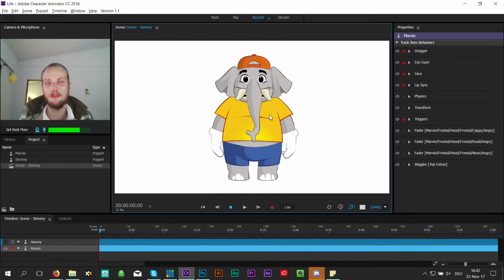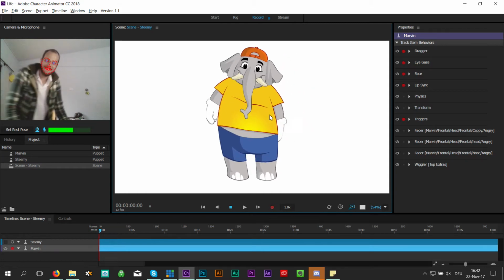Meet Marvin, the Animated Elephant - Adobe Character Animator